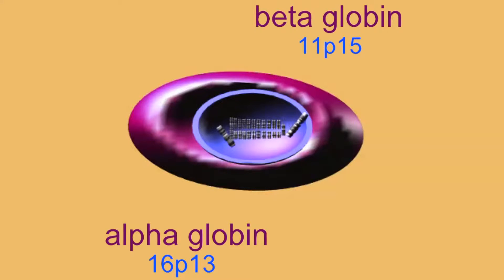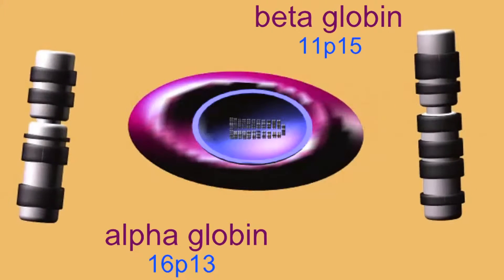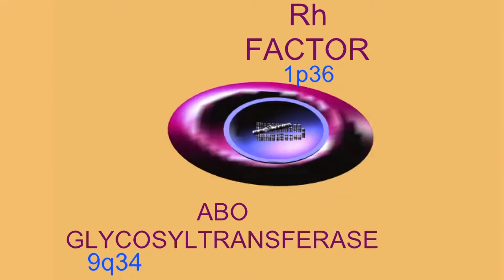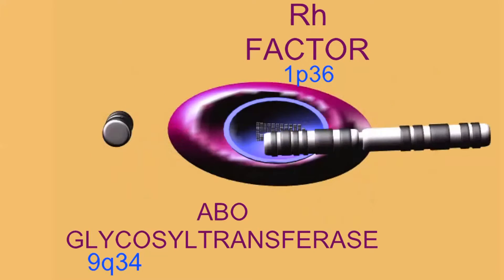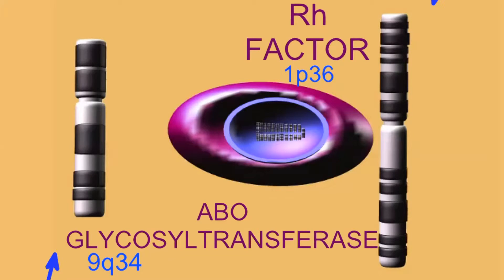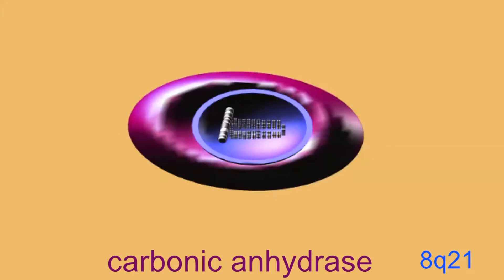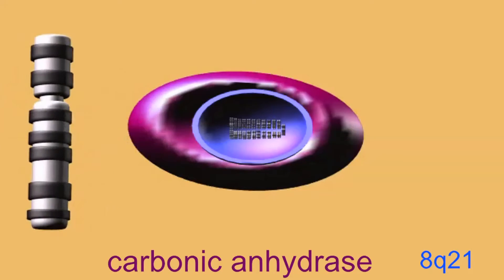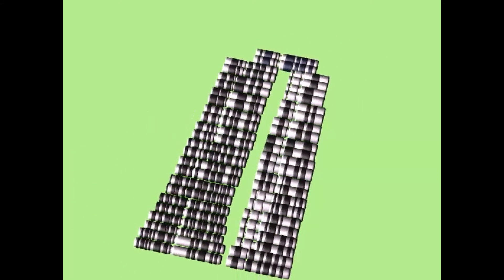RED BLOOD CELLS: GENES & CHROMOSOMES